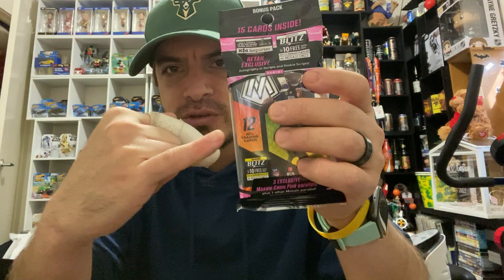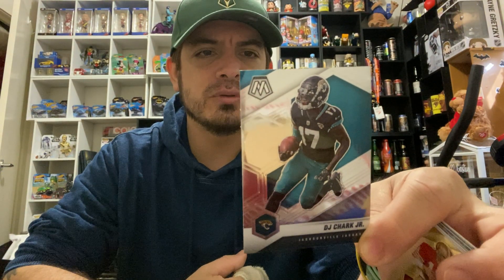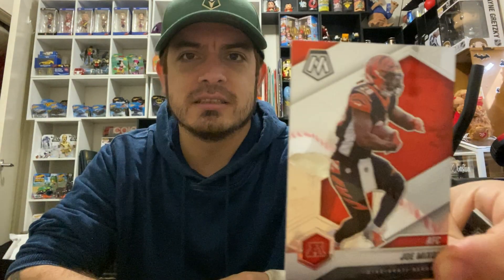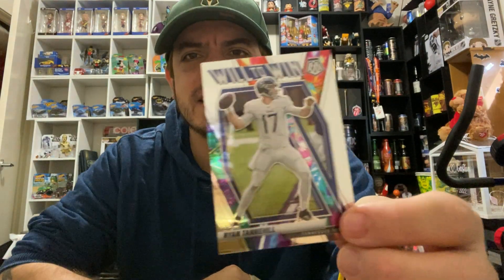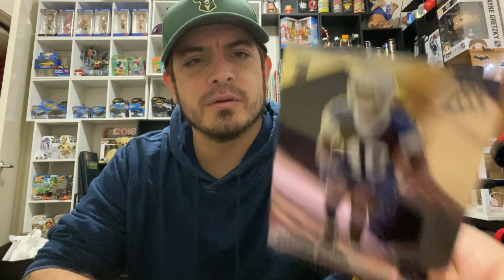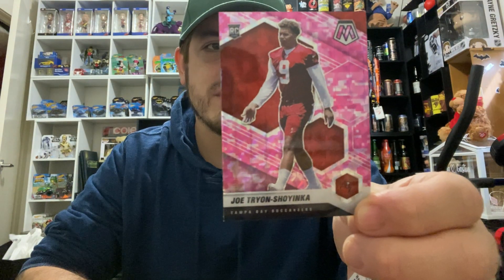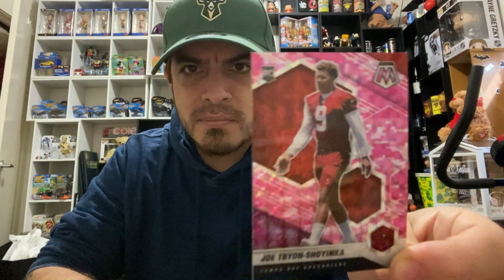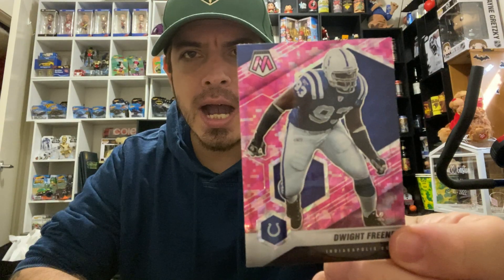NFL Panini Mosaic break!!!!!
What will I get???